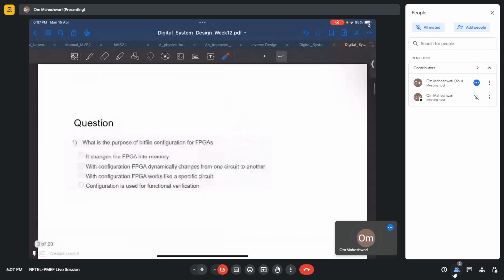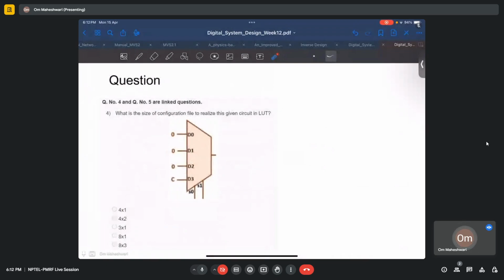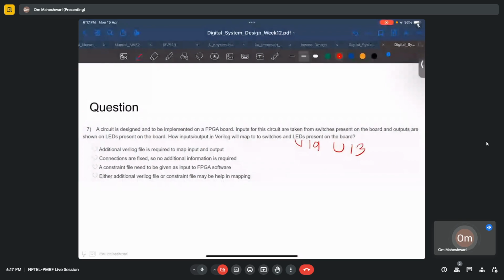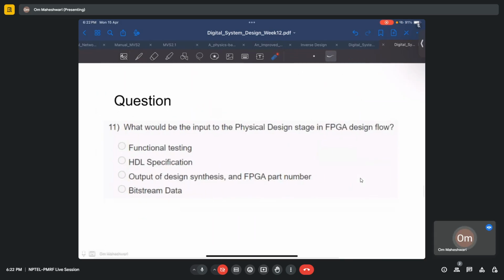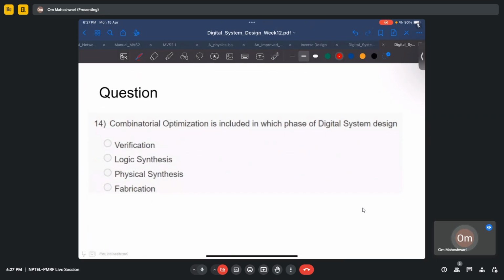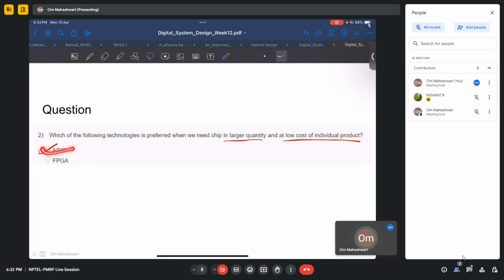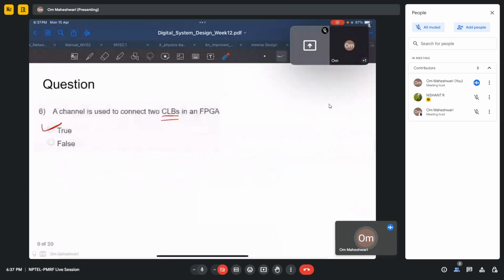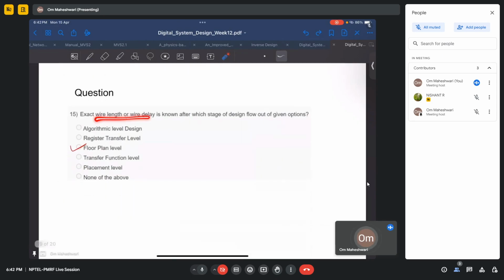Week-12 Live Session NPTEL Digital Systems Design